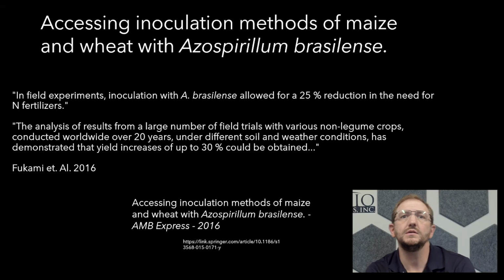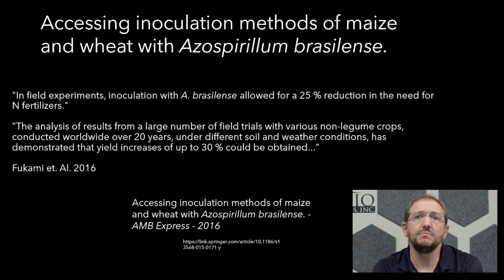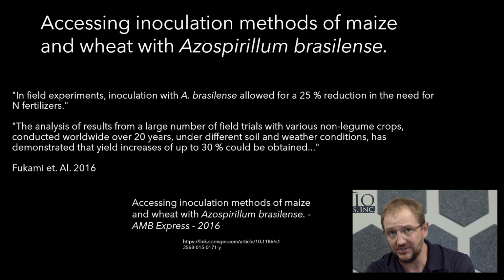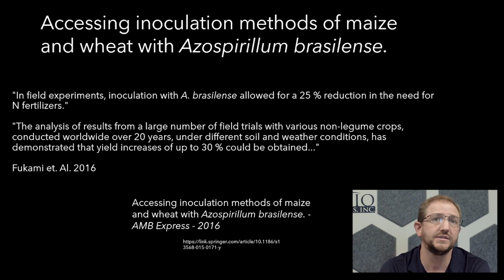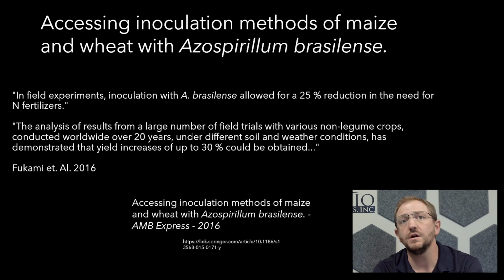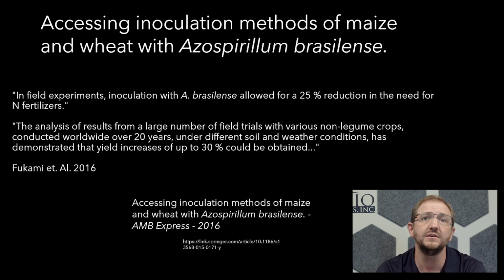Natural Growing Through Biology Podcast - Episode 2- Phyllosphere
Dennis and Steve discuss foliar nutrition and the phyllosphere.